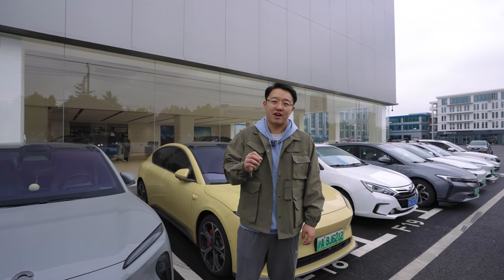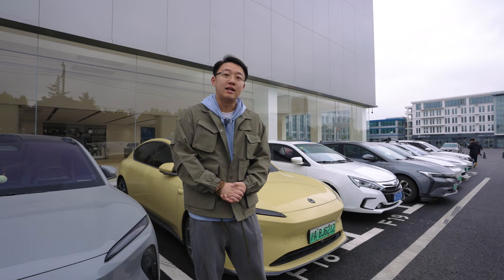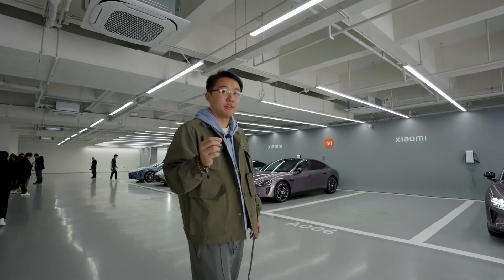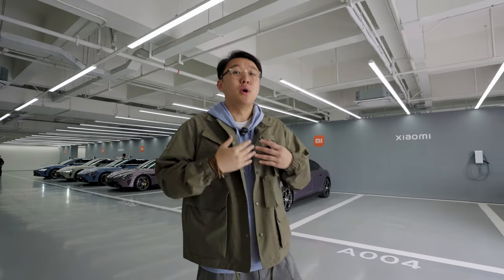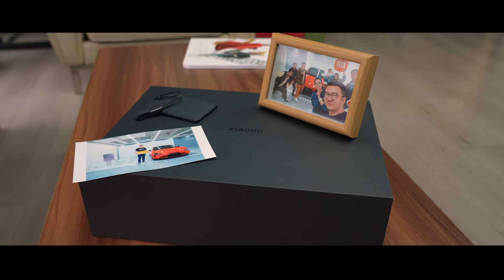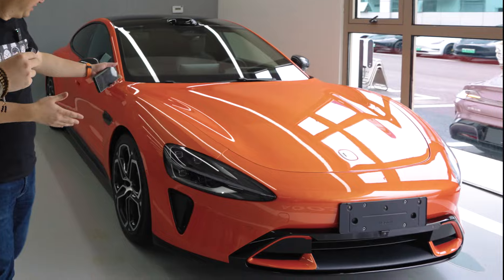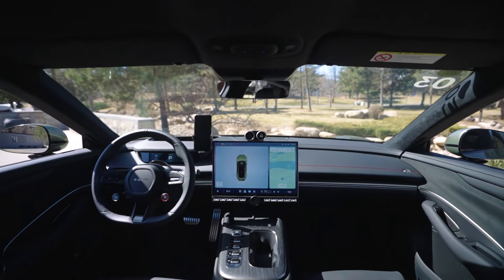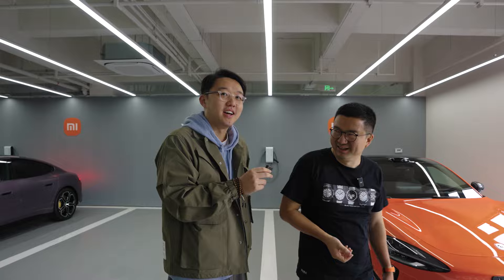Now that we have our own Xiaomi SU7, what's next?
After just five days, George's Xiaomi SU7 Founders Edition is ready for delivery. Follow us to see how it went.

Here in MAD EV, we offer you interesting hands-on reviews on the latest electric vehicles and in-depth analyses of the Chinese EV market and industry.